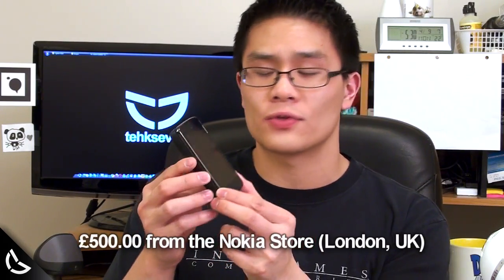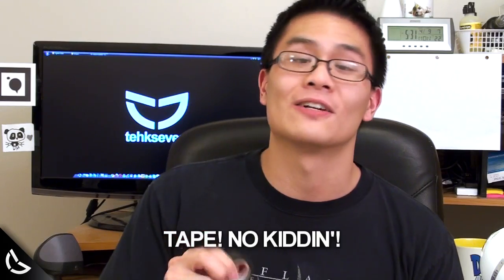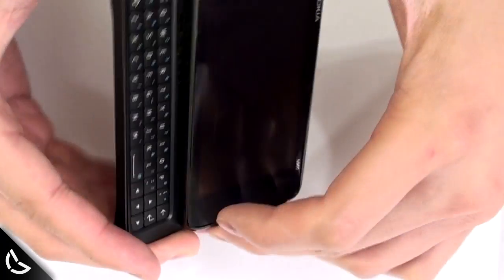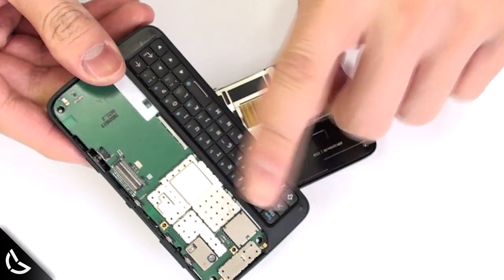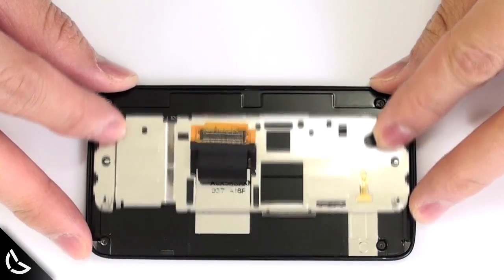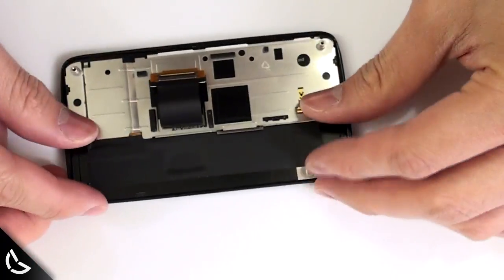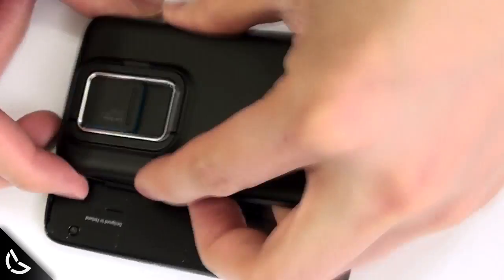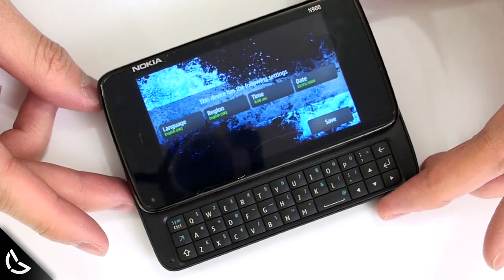How To Fix The Nokia N900's Loose Slider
This is a video tutorial on how you can tighten the loose slider on the Nokia N900.

All you need is electrical type and about 10-15 minutes! (Not to mention a Philips PH0 screwdriver)